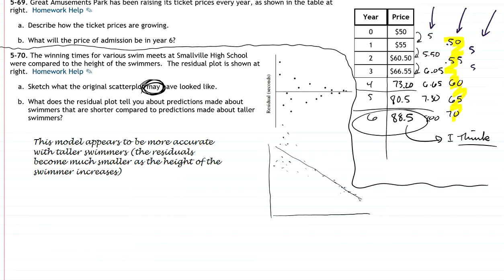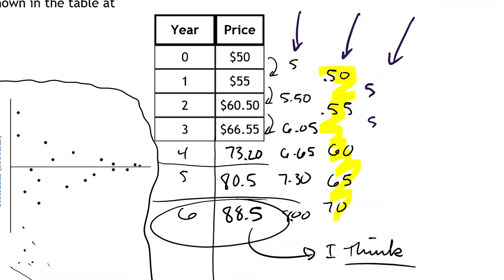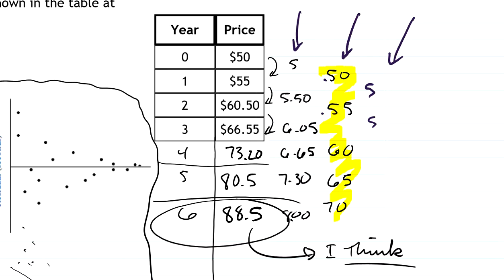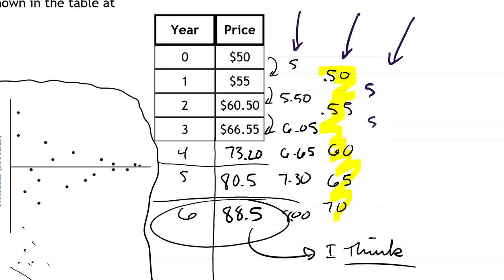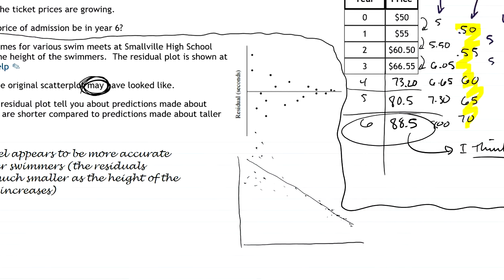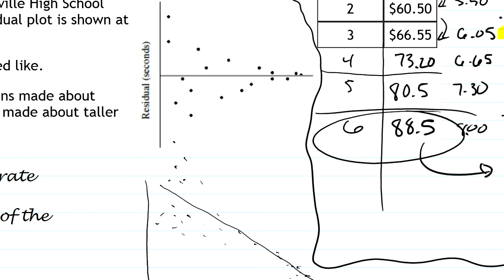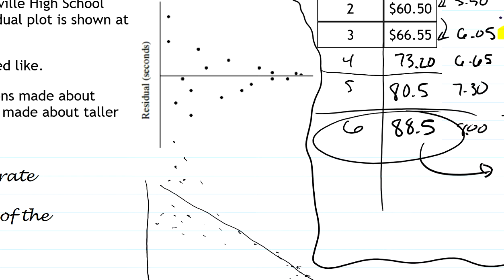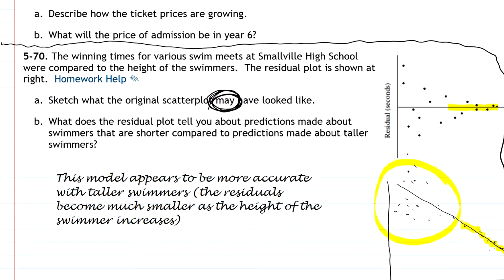Math One Chapter 5 Q69 ,70